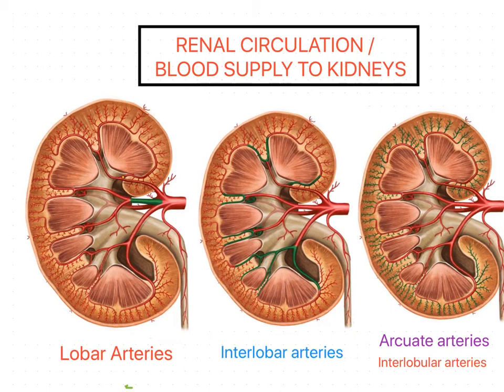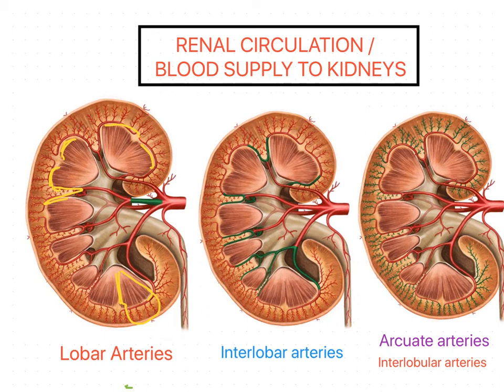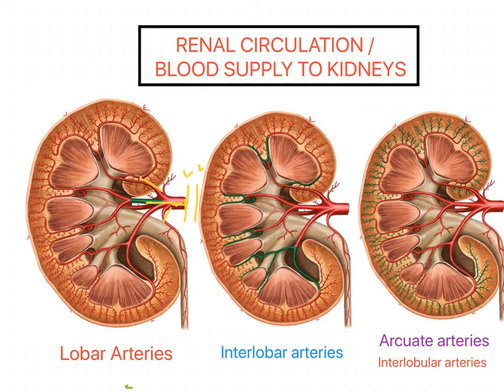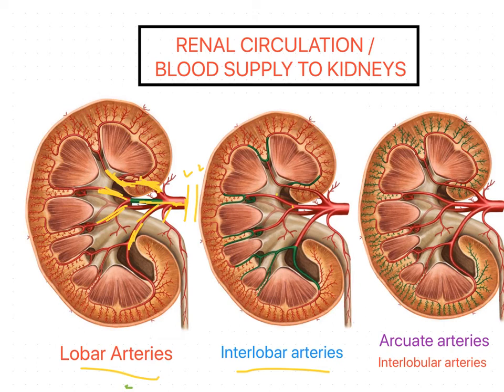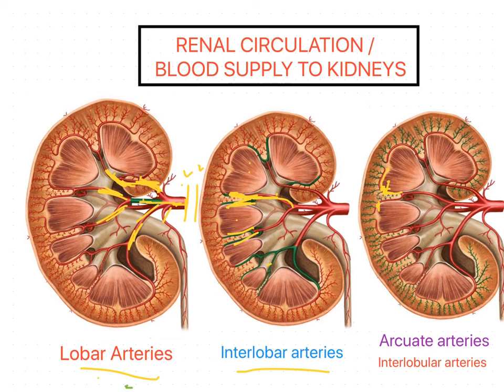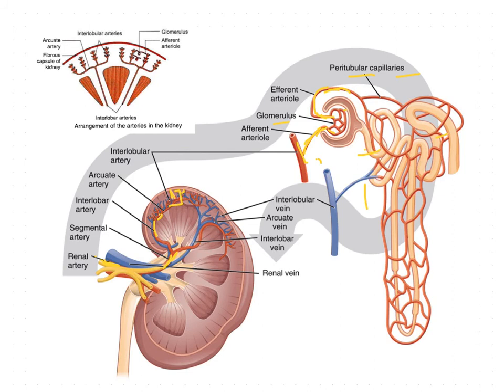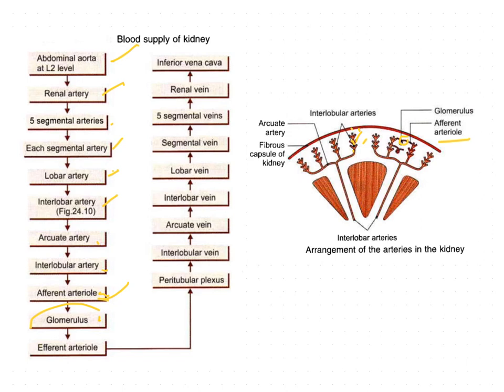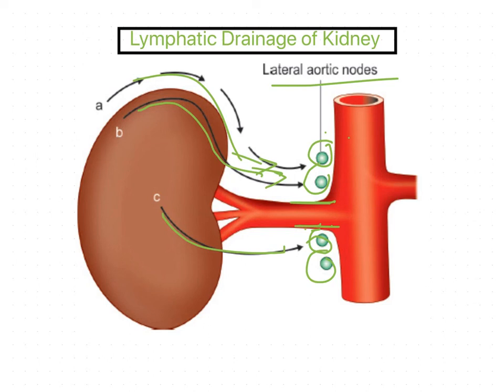Blood supply Nerve supply Lymphatic Drainage of kidney ABDOMEN